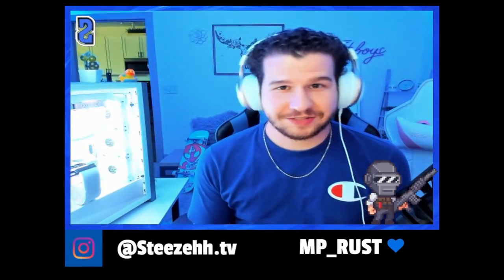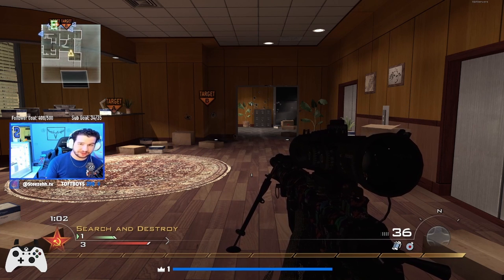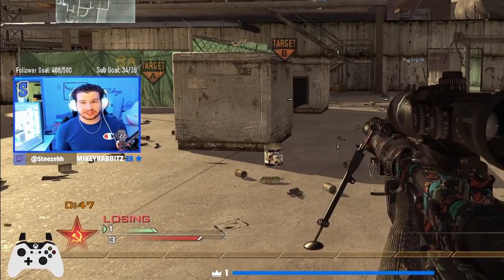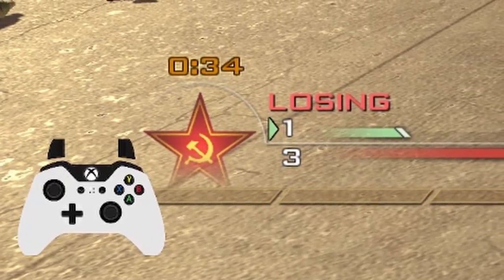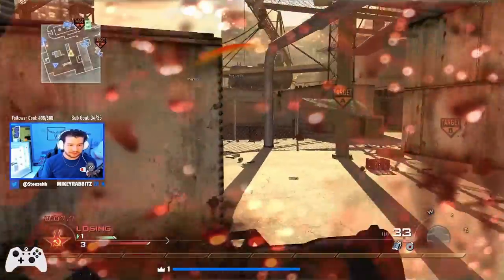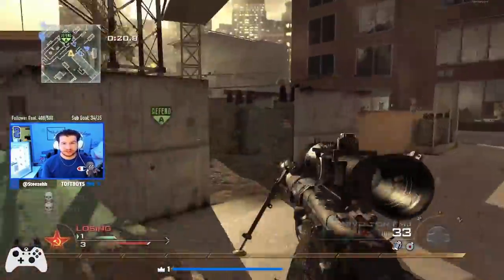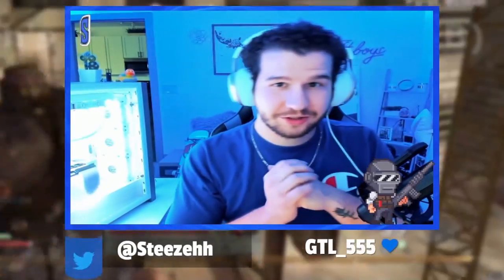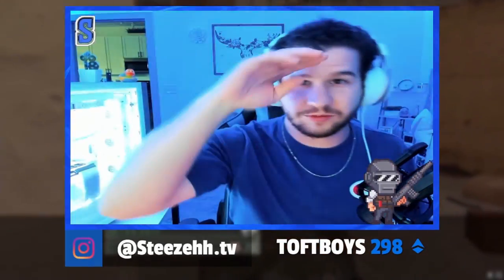How To Reload Nac on IW4X / MW2 (Trickshot Tutorial)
I hope this helped any new or experienced gamers with how to Reload Nac on IW4X or MW2! I'm going to be uploading on YouTube EVERY SUNDAY so your subscription will be worth it! I stream weekly!

Steezeh Steezehh COD MW2 Modern Warfare 2 Trickshotting Intro Introducing Ep. #1 Modern Warfare 2 Reverse Reload OG Edit Editing Cinematics Viral Youtube Twitter Instagram Twitch Streamer Gamer Xbox One Series X Logitech Razer Corsair Live Reaction Full Render Infinite Fade Running Man Moonwalk Glide Triple Wrist Twist Over The Shoulder TopSpin Tac Knife Flip Cat Walk Silent Shot Reload Cancel Jitter Predator Missle Cancel YY Double Tap Y Double Glide GFlip HFlip TopSpin Cross Map Trickshot No Scope Highrise Terminal Underpass Afghan Scarpyard Derail SubBase Karachi Favela Quarry Double Temperrr Shot Frag Throwback Stun Throw Sea Lion Willy G Shot Rafica Glide Scope In Reload Headshot Knife Cancel GFlip Zoom Load Claymore Cancel Ladder Stall Over The Shoulder Nac Obey FaZe eRa Dare SoaR Dawn BoLT NmS pX Maze Senergy OGK GWK UC